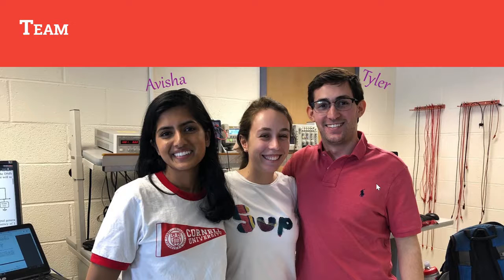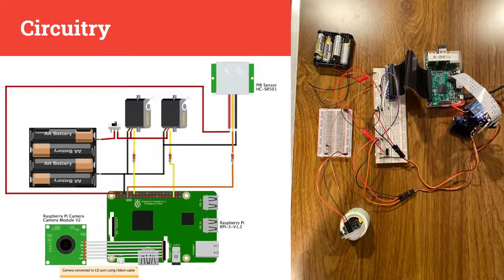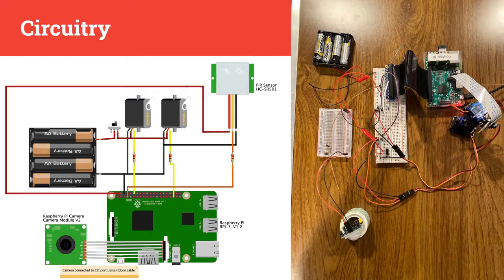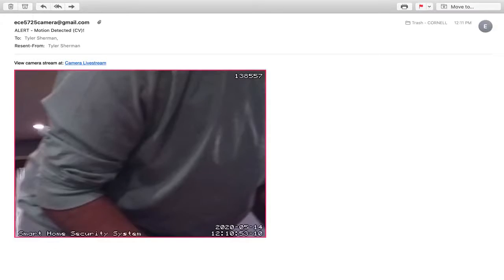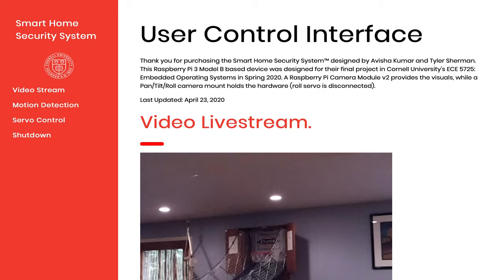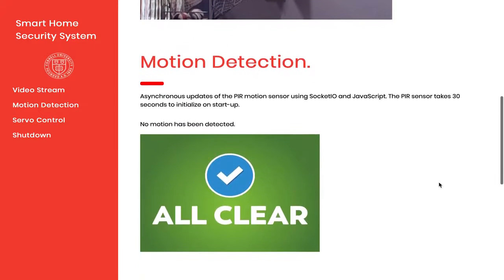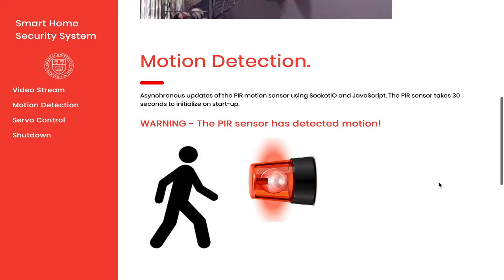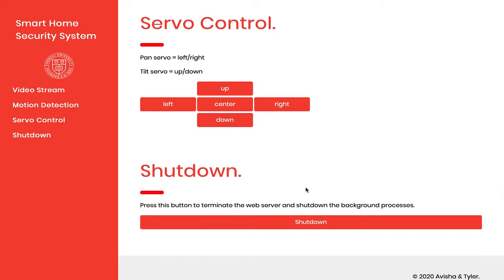Smart Home Security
This project is to build a Smart Home Security System that is cheap, robust and easy to install. It can be wall-powered or battery powered, with access to an Internet connection (Ethernet or WiFi) as the only requirement. The goal of this project is to provide safety and peace of mind to the owner at an affordable cost. The system requires minimal maintenance and is very easy to operate.